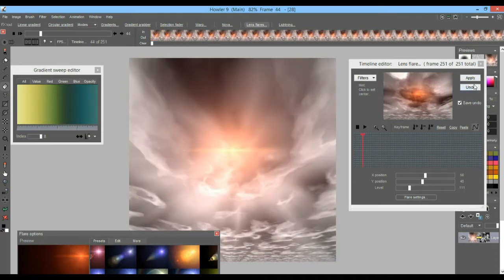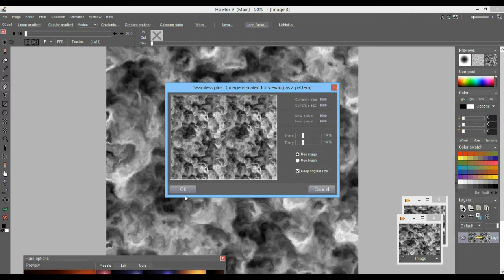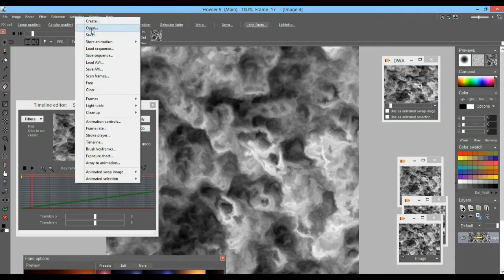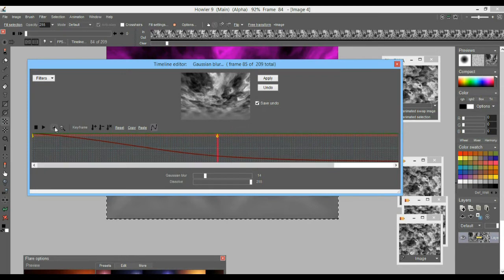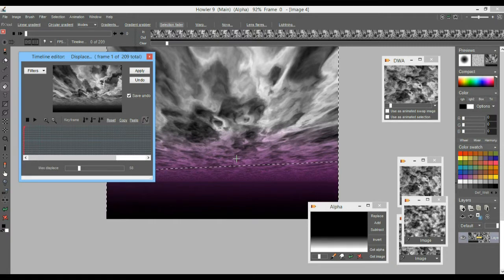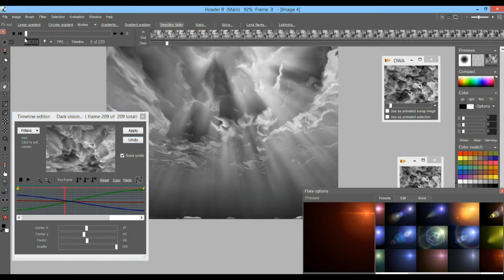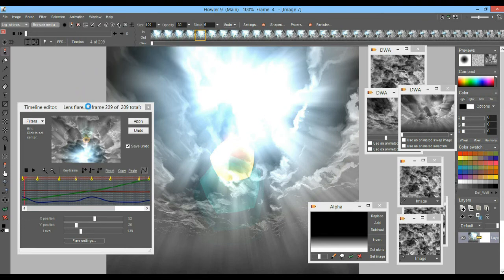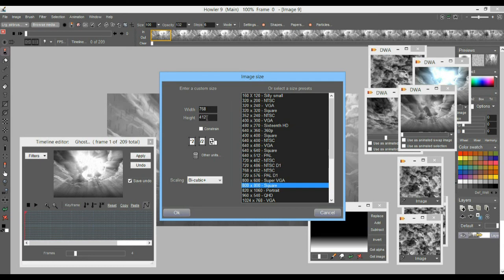skies - stormy clouds, animated